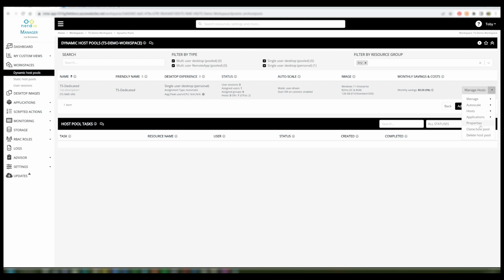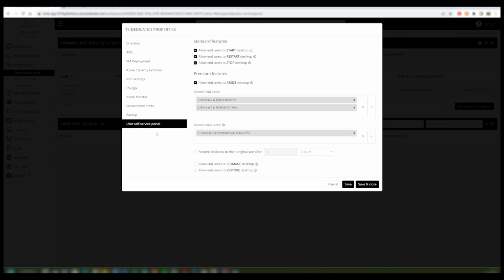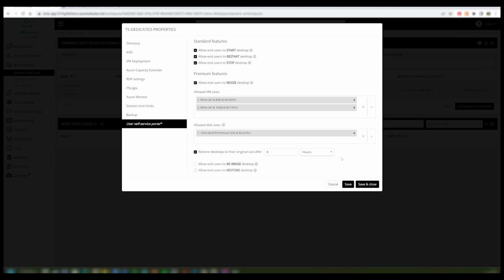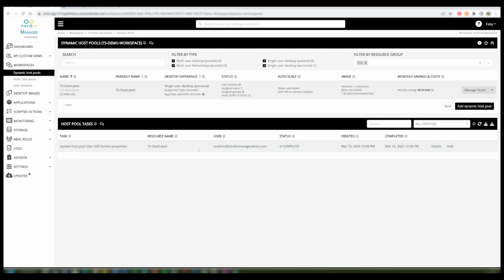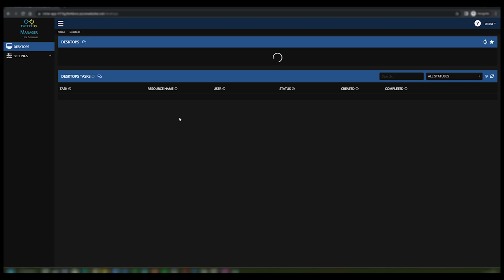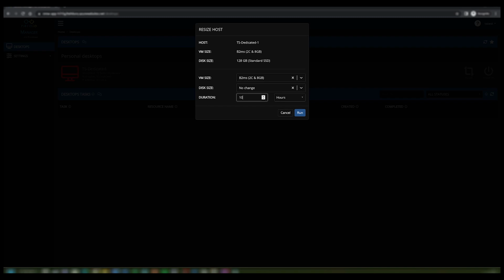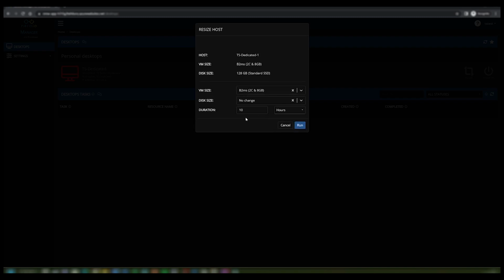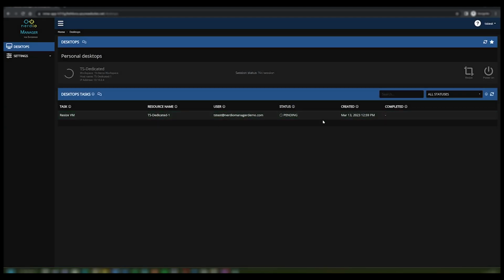Automatic Resize for End User Personal Desktops in Nerdio Manager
A personal desktop sized for one user's workload today often ends up oversized or undersized as that person's needs change, and manually resizing VMs one by one doesn't scale across an enterprise. Nerdio Manager for Enterprise 4.7 adds automatic resize for end user personal desktops, adjusting VM size for personal, one-to-one desktops without an admin resizing each one by hand.

This Demo of the Day covers how automatic resize is configured for personal desktops in Nerdio Manager and why it matters for cost control: a personal desktop that's right-sized to its actual usage costs less to run than one left at a fixed size regardless of demand. For organizations with large numbers of personal desktop assignments, that adds up quickly.

Nerdio Manager is for enterprise organizations and IT professionals managing large Azure Virtual Desktop (AVD) environments. Find Nerdio Manager for Enterprise in the Azure Marketplace and get your first 30 days free

0:00 Why personal desktops need automatic resizing
0:40 Where automatic resize is configured
2:05 How personal desktops get resized automatically
3:15 Wrap-up and getting Nerdio Manager for Enterprise